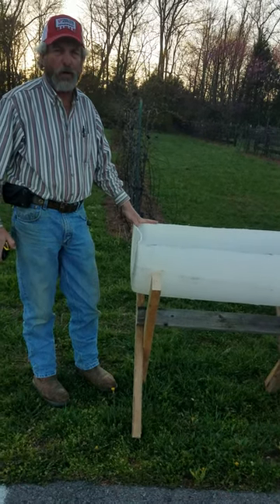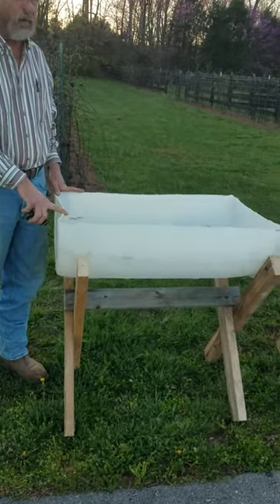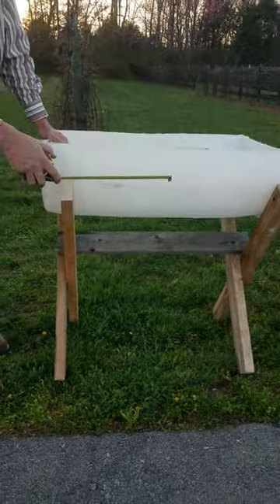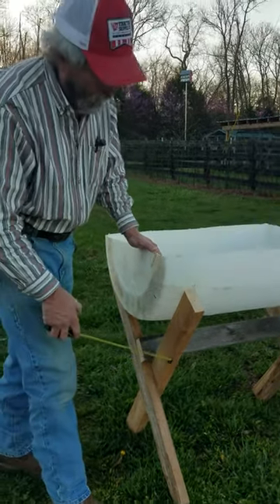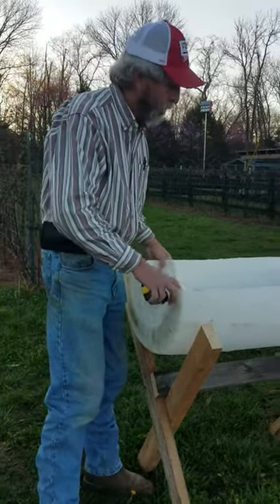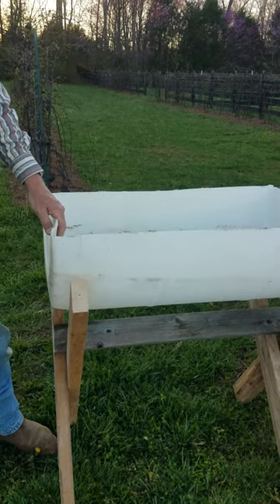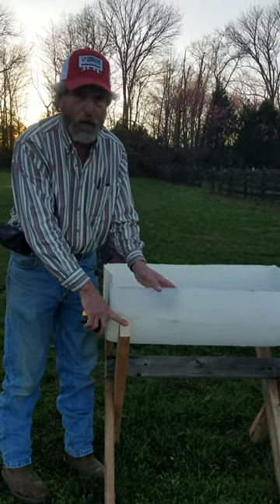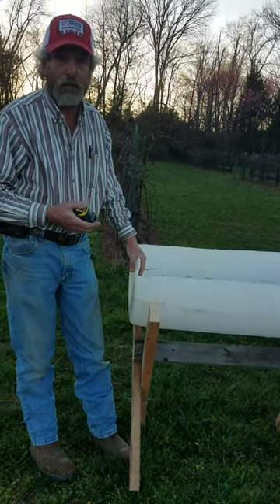Inexpensive Raised Garden Beds out of Food Safe Barrels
Short video giving you all the details on how to build your own raised garden beds out of food safe barrels for $25 each.  Olin gives you the dimensions and talks about how easy it is to have ergonomic raised beds.  Great for beginning gardeners, seniors and anyone who wants to try gardening in their backyard.